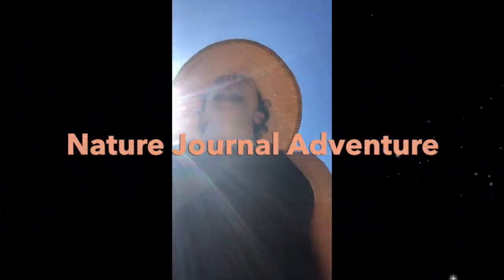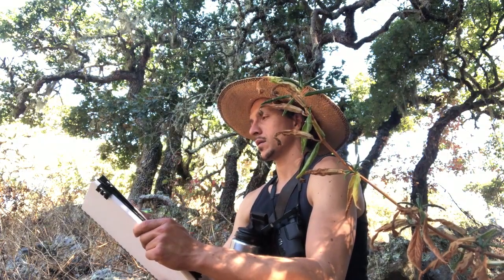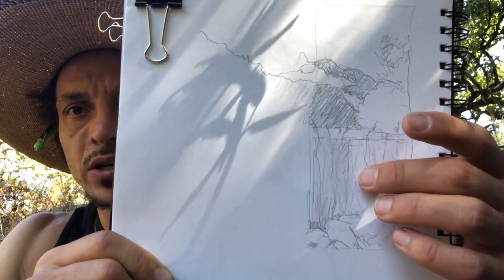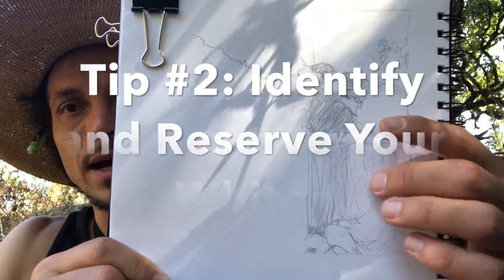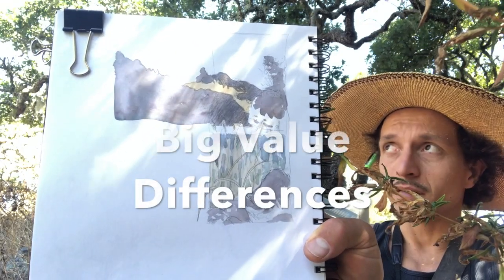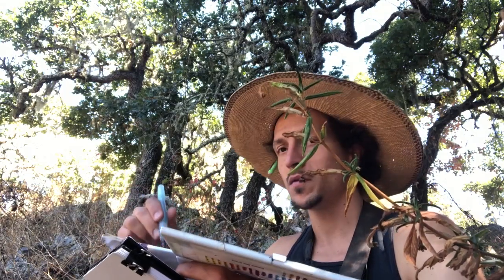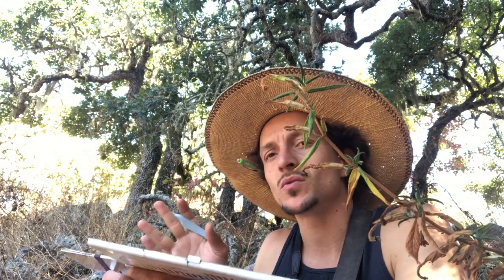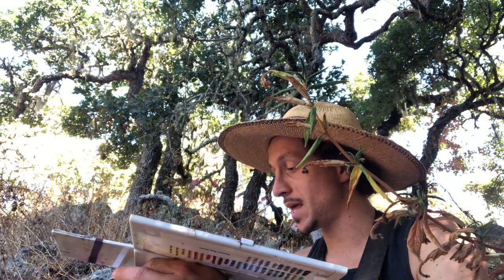How to Do a Landscape Sketch In Your Nature Journal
Do you want to go on a nature journal adventure and learn how to paint a watercolor landscape?
The ten tips in this video will help you draw better and make better watercolor paintings in the field.

My goal with these videos is to inspire and empower you to see more and nature journal better.

This is the followup to my nature journal adventure video where I intentionally go nature journaling in one of the hottest parks in my region on one of the hottest days this summer. I also intentionally set a goal that is outside of my comfort zone. If you want to see how challenging that was for me and what I learned along the way be sure to check that video out.